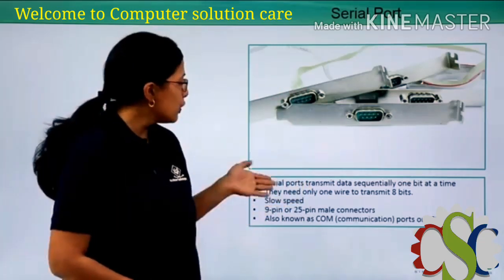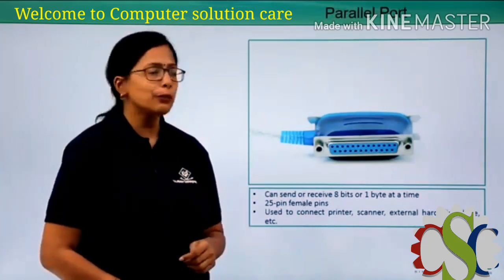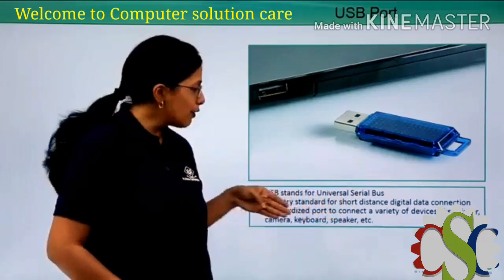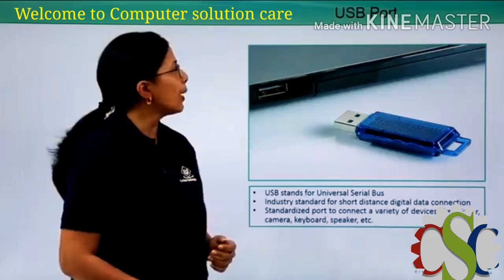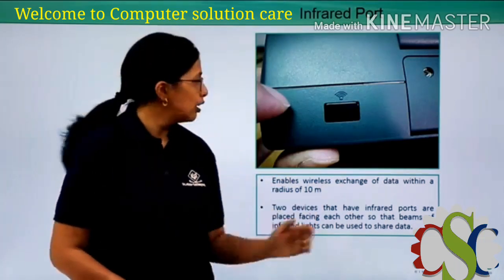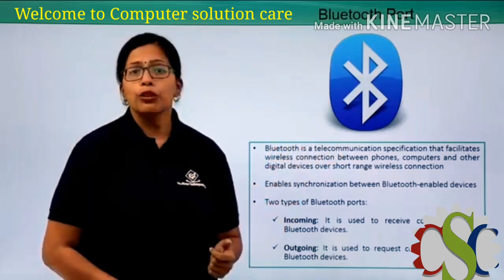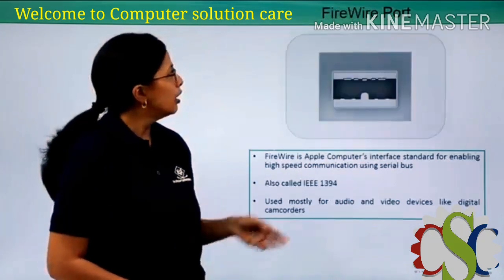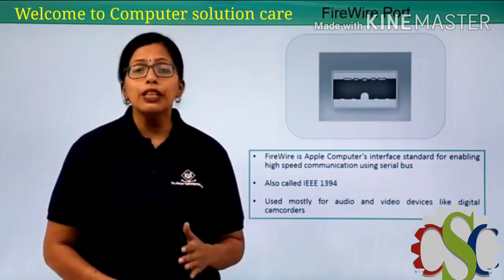4th chapter differents types of Ports (csc computer care)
computer care solution